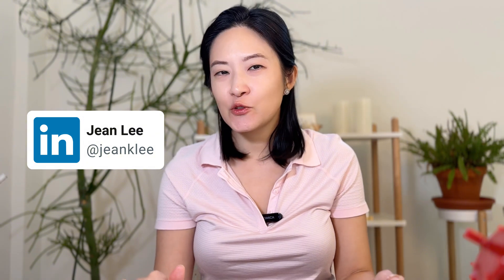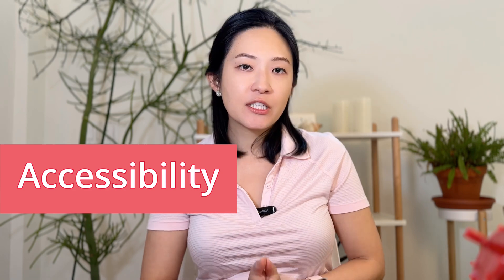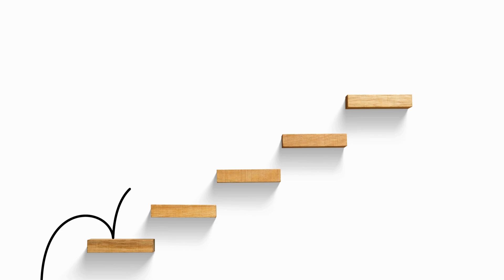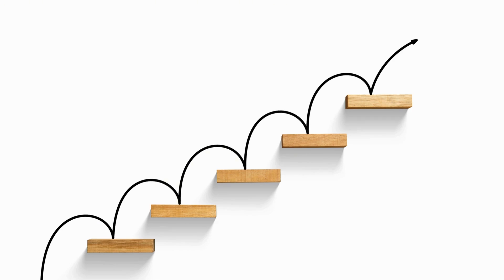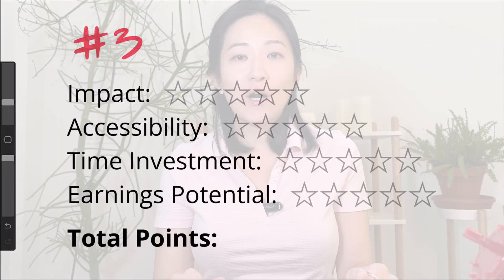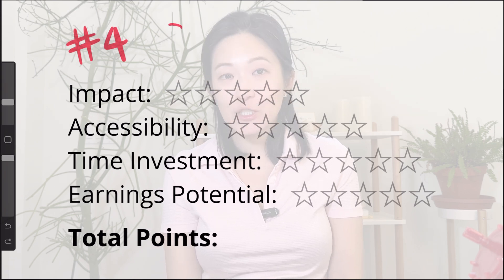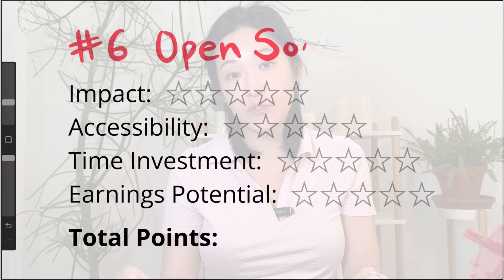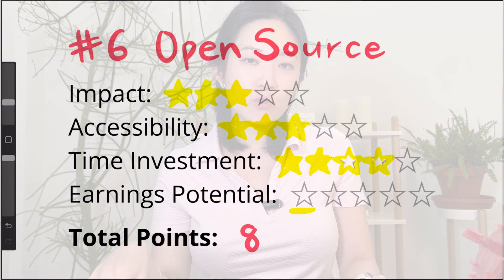Zero to AI ML Engineer: Get Hired Without Experience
Want to land your dream job as an AI ML Engineer without years of experience?
In this video, we'll guide you through 6 strategies to break into the AI ML field and secure your first job. Discover the strategies, from internships and research collaborations for both product and research roles in Artificial Intelligence and Machine Learning engineering.
Get practical tips on how to land volunteer jobs and contribute to open-source projects. Plus, explore valuable resources to help you on your journey.

⏱️Timestamp:
0:00 Landing the first job
0:49 2 Step Process
2:01 Grading criteria
3:27 #1
4:46 #2
6:10 Pick your path
6:36 #3
7:30 #4
8:15 #5
8:36 How to
9:03 Resources
9:40 #6
10:26 List #1
11:37 List #2
12:47 Tips for beginners

📎 Resources:
✅ FREE AI/ML Volunteer Offer Email Template
✅ FREE Study Plan to Learn AI/ML Engineering FAST with ChatGPT

🖥️ My SETUP
LED USB Lights
Comica Vimo S MI Wireless Microphone
Amazon Basic Tripod
The full list